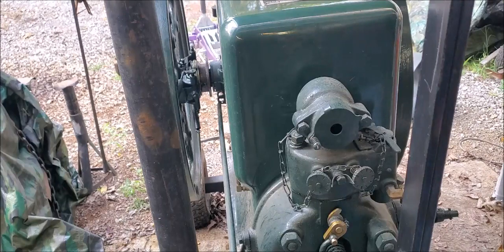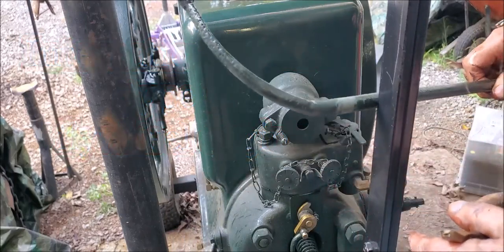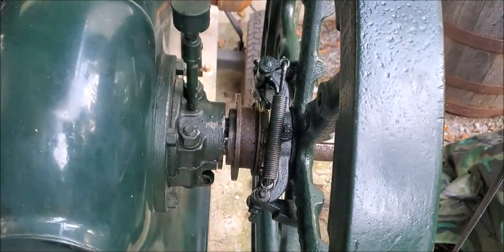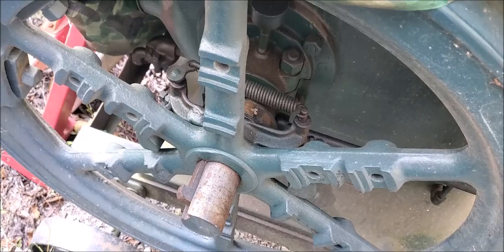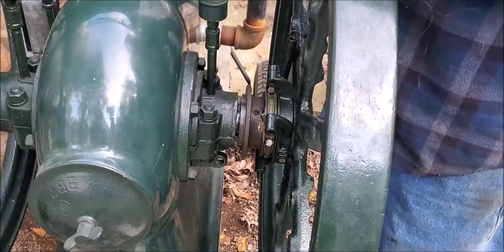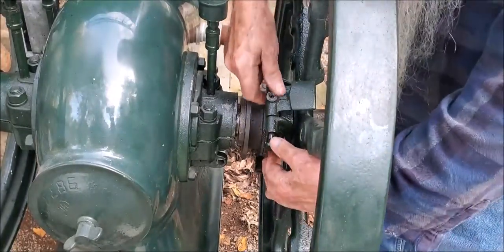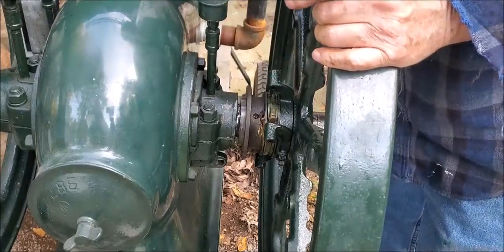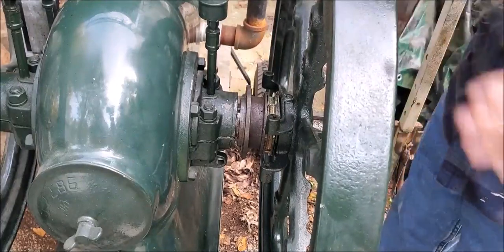International 6 H P type M Engine GIB KEY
stuck gib key, what you going to do now,, mechanic, leave a comment, subscribe pass it on number four continued, International type m six hp throttle governor engine, gib key stuck